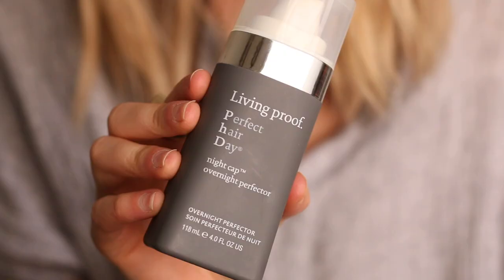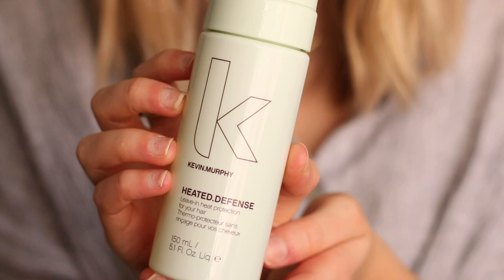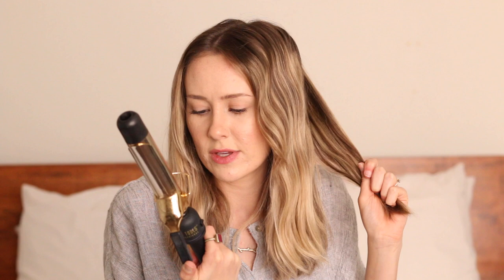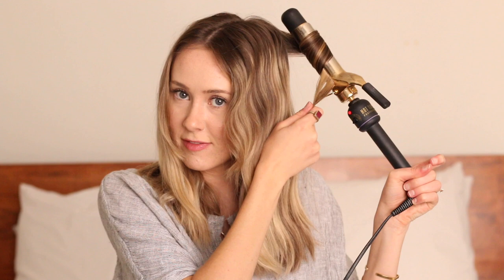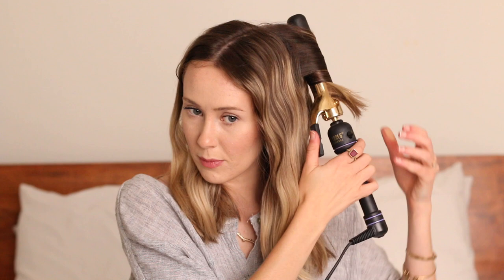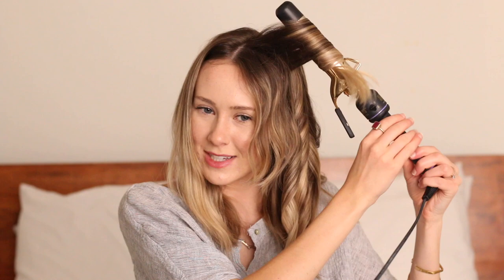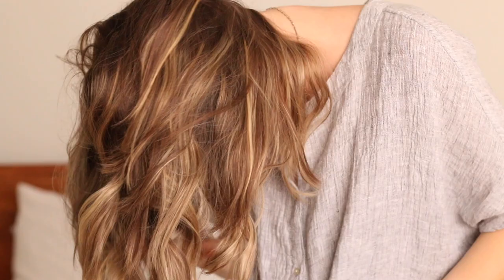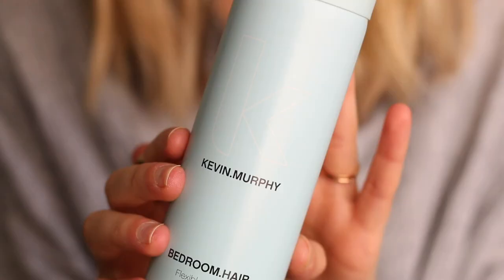HOW I CURL MY HAIR IN 1O MINUTES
ITEMS I USED:
Perfect Hair Day Night Cap Overnight Perfector
Kevin Murphy Heated Defense
Kevin Murphy Bedroom Hair
Curling Iron